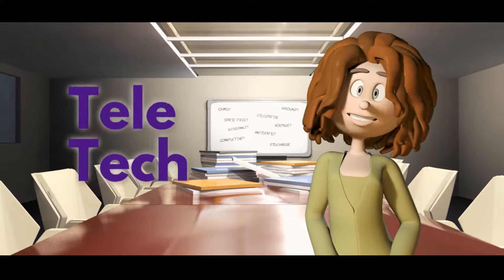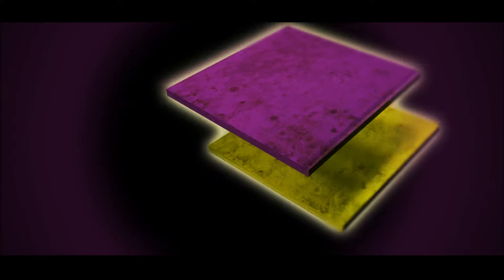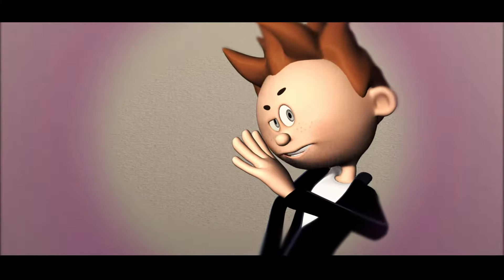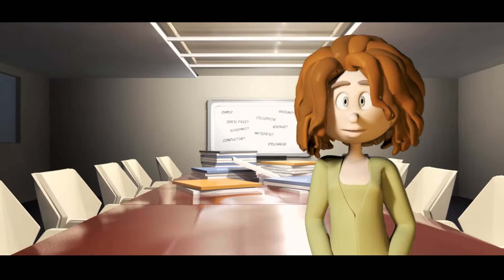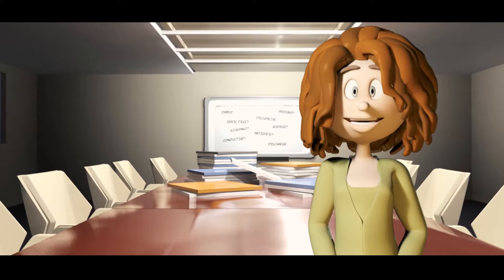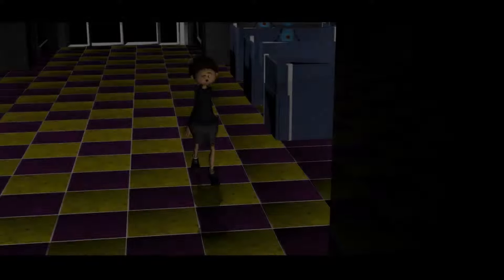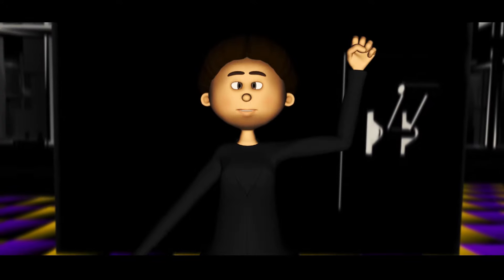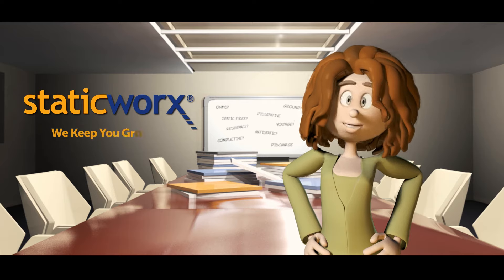ESD Flooring: Conductive Does Not Mean Antistatic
Conductivity is one of the most misunderstood aspects of ESD flooring. In this video, we take a humorous look at what can happen when buyers and specifiers rely too heavily on conductivity when choosing a static-control floor. In a brief lesson at the end of the video, we explain why low-charge generation—considering walking body voltage—is crucial for anyone hoping to prevent ESD damage in their workplace.

To learn more about walking body voltage visit our Learning Center